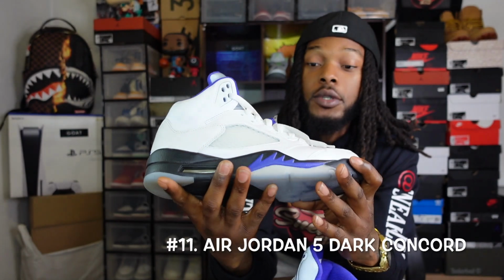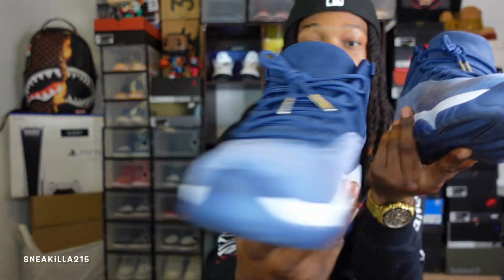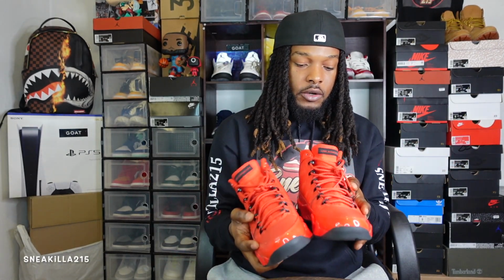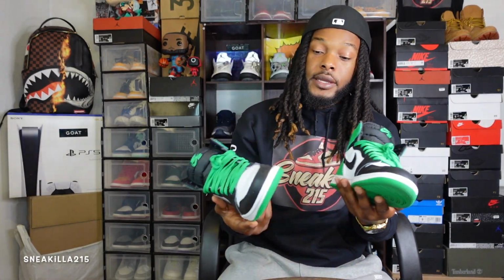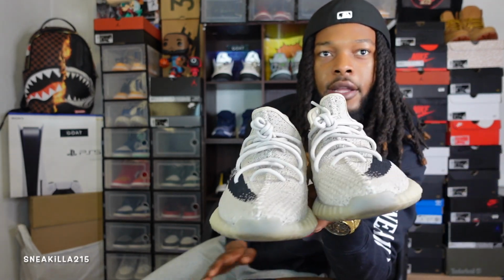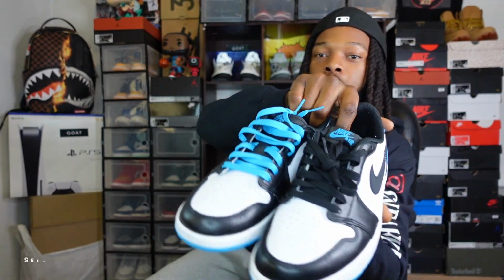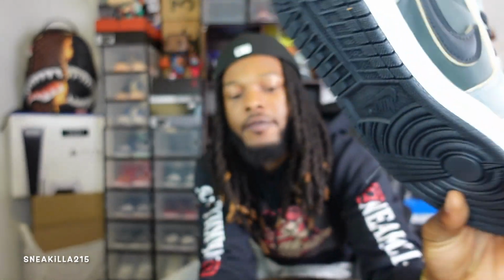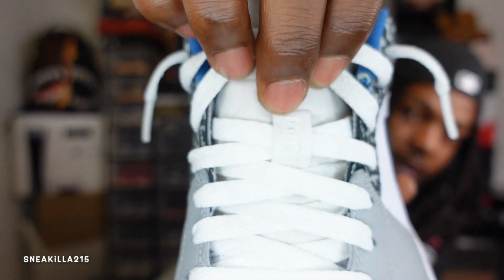1 YEAR SNEAKER COLLECTION PART 2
one year sneaker collection part 2.
don't forget to check out part 1 is you missed it.
also follow the instagram and tiktok platforms @Sneakilla215